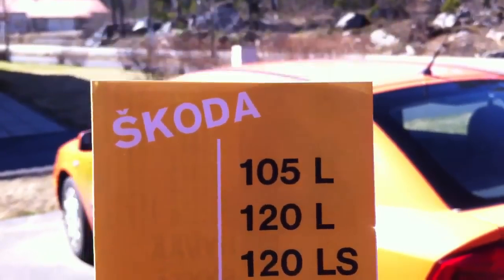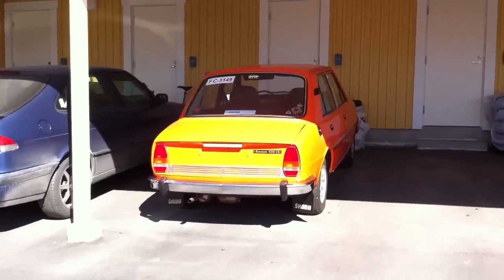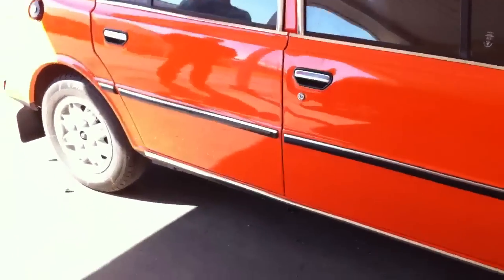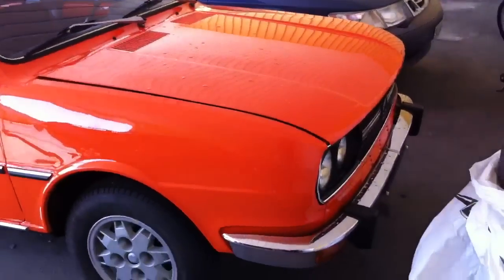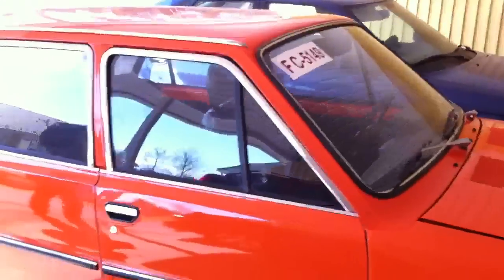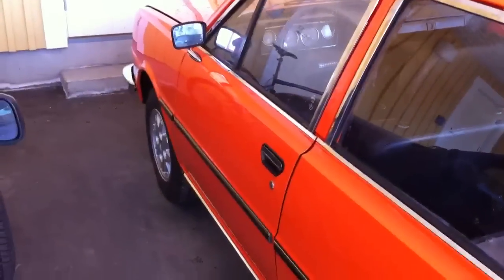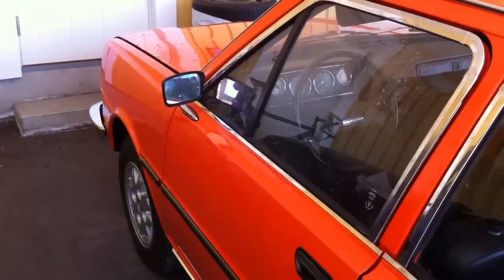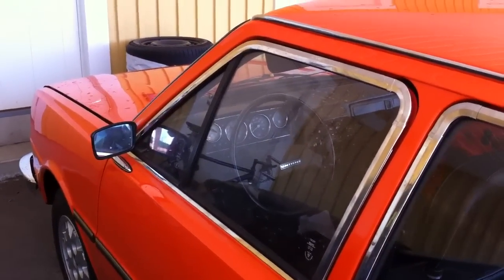Skoda 120LS 1979 is ready!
The Skoda-project is finished. Tomorrow I will participate in the May Day Veteran Car parade. Glorious times!